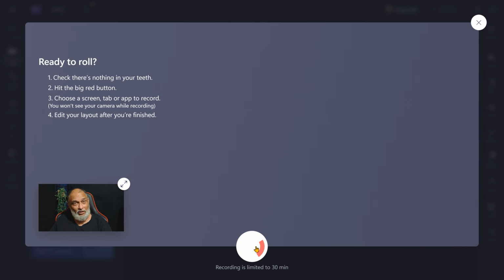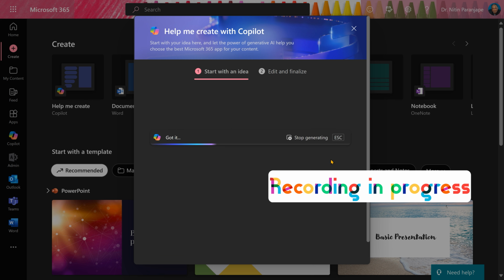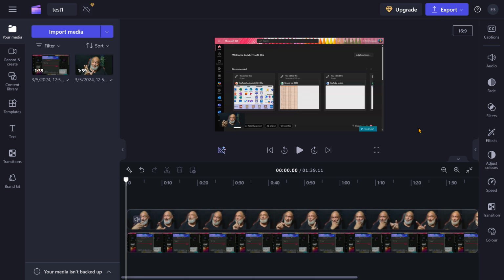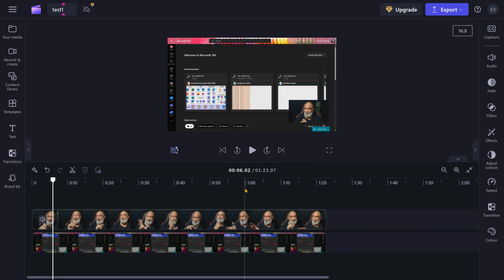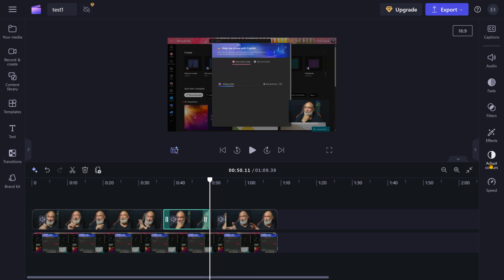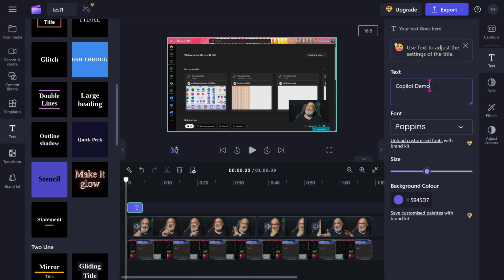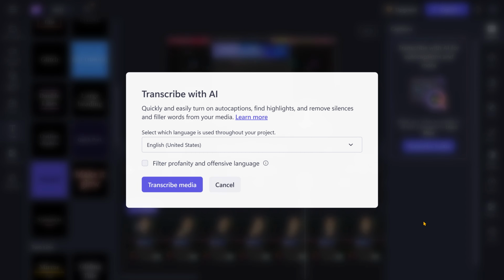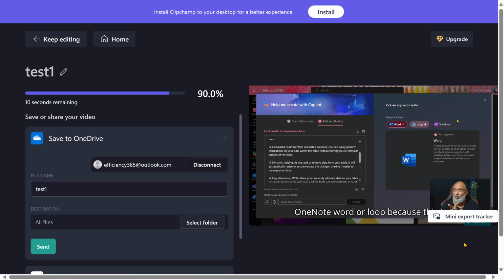Create and edit video content for free - Clipchamp tutorial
Learn to use clipchamp - the free video creation tool.
Record screen, video camera, audio.
Trim, Edit, apply transitions, add titles and illustrations...
Create Captions using AI.
Create HD Videos and more with this tutorial

Contents 📚
00:00 - The need
00:18 - How to get Clipchamp app
00:43 - Understand the editor
01:02 - Record Screen and Camera
01:50 - Recording process
02:27 - Finish recording
02:51 - Edit the video
03:09 - Remove (Trim) unwanted video parts
03:53 - Hide talking video
04:43 - Add Titles
05:31 - Add Captions
06:10 - Export Video

Efficiency Best Practices for Microsoft 365
130 best practices everyone must know